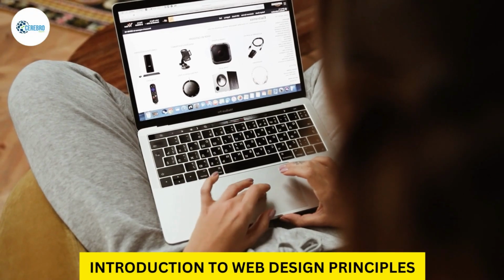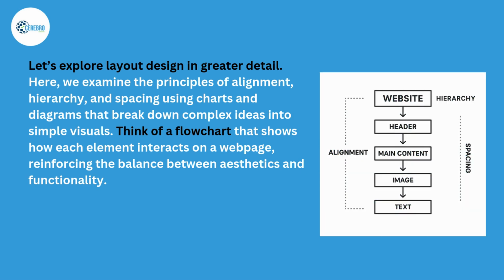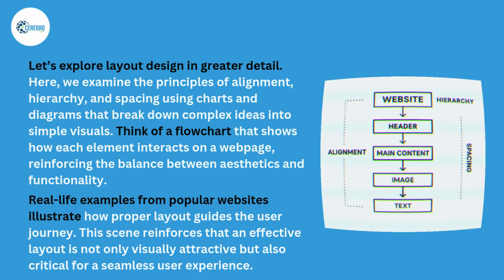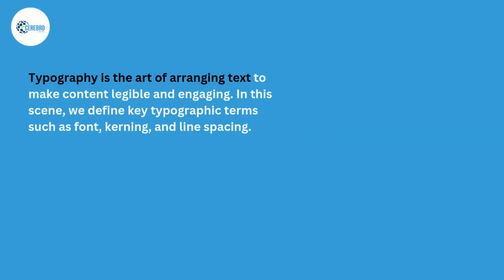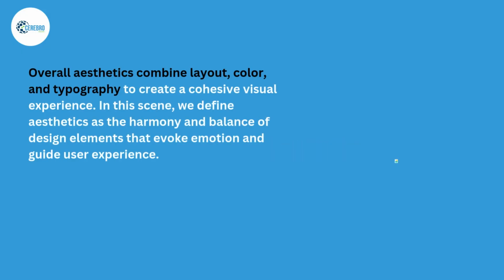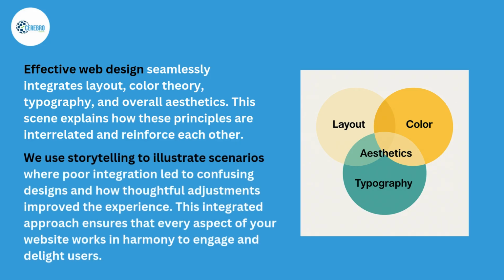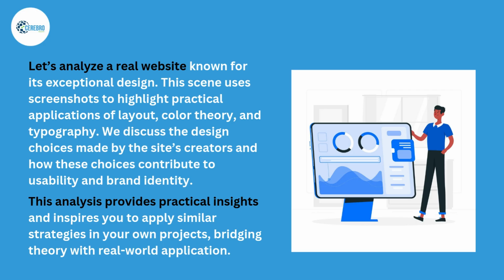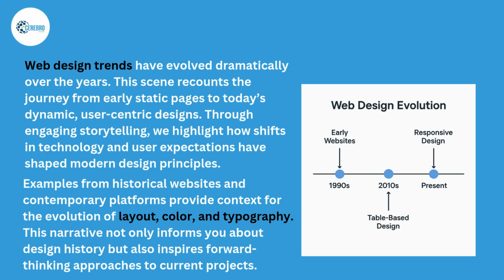DM WEBSITE 1 Introduction to Web Design Principles